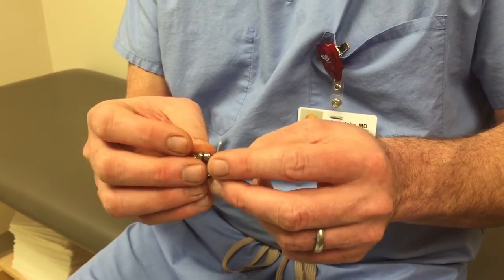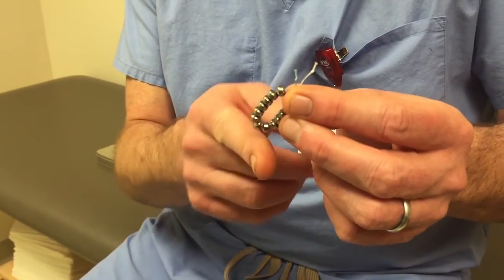Dr. Blair Jobe Discusses LINX®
Gastroesophageal Reflux Disease (GERD) is a chronic, often progressive disease resulting from a weak Lower Esophageal Sphincter (LES). The LINX® Reflux Management System augments the weak LES, restoring the body's natural barrier to reflux.